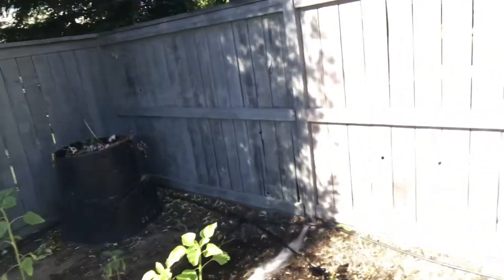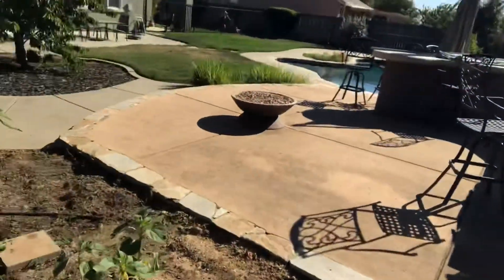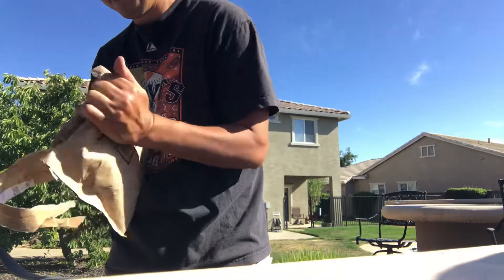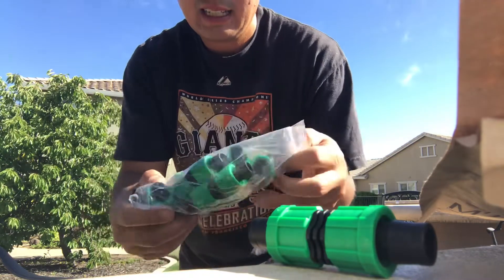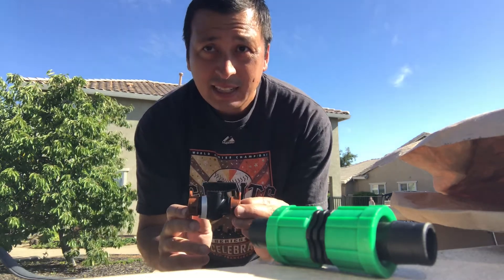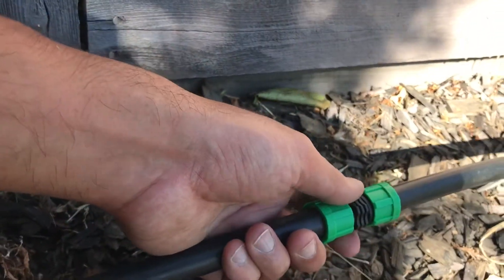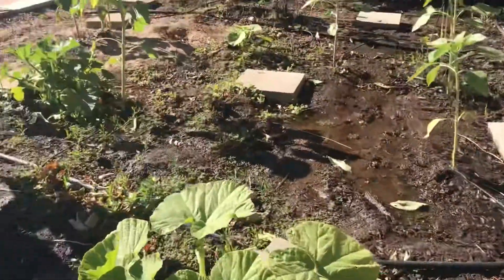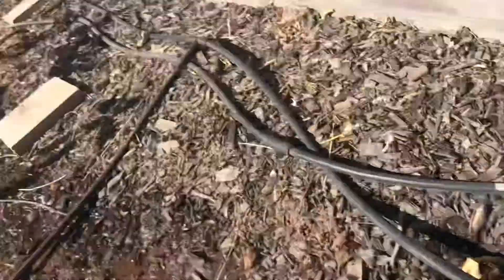1/2 Inch tubing coupling and valves for drip irrigation system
Hotop 12 Pieces Drip Irrigation Coupling, 1/2 Inch Universal Connector Drip Tubing Fittings, Compatible with Most 16-17 mm Drip Tape AG Tubing Drip or Sprinkler Systems (Green)

Orbit 67497 1/2-Inch Drip-Lock Push-Fit Drip Irrigation Coupling